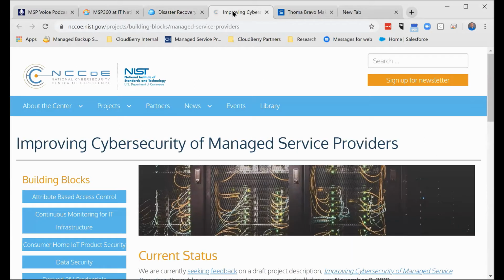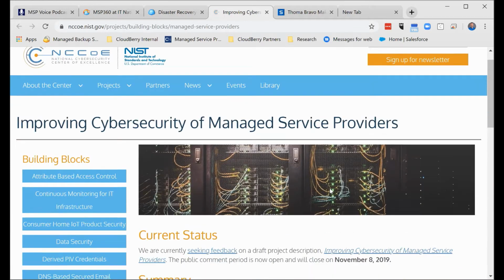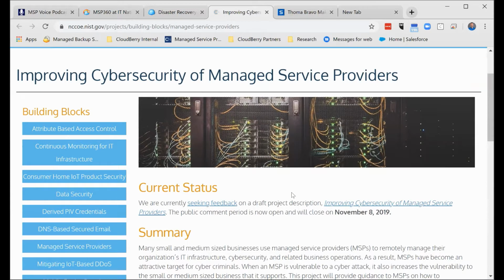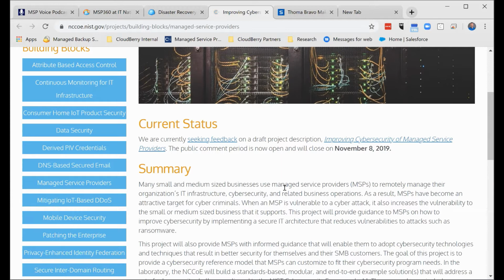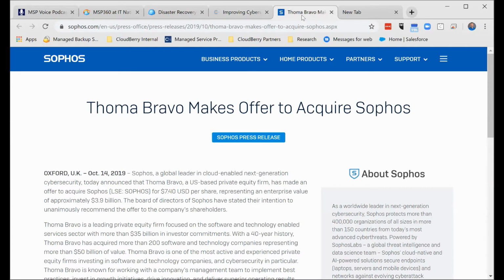MSP Voice #66: OPEN BOOK with Eric Rieger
Jump into the interview: 4:20

MSP Voice Episode 66 - Open Book with Eric Rieger

Guest: Eric Rieger
Company: Webit Services

This week’s guest is Eric Rieger from Webit Services out of the Chicago area. In business since 1996, Webit actually started under a different, less fortunate name which Eric explains. Eric had a few different careers before starting Webit which helped him to prepare for running his own business. Besides MSP Webit also helps companies with business intelligence and analytics and has developers on staff.

Inspired by the book “The Great Game of Business” by Jack Stack (Amazon), Eric has adopted Open Book Management at Webit Services. We discuss at length the concepts of Open Book Management and how Webit has implemented it in their business. If you want to learn more, check out the website for The Great Game of Business

One of the other concepts that Eric talks about is the power of purpose. He mentions a presentation by Clark Gey at the annual Gathering of Games conference. You can find it on YouTube here. After returning from the conference Eric and his team adopted their purpose, “keeping American business secure and productive”. Eric puts this into more perspective about how what they (and MSPs in general) do to keep the economy running.

News of the week
Remember to come see MSP360 at ITNation Connect in Orlando

More resources for MSPs - DR Planning
Brief: MSP360 has put together a package of resources around best practices for DR planning, including templates

MSP Cybersecurity Initiative: NIST, NCCoE Seek Comments
Brief: If you want to have input on improving cybersecurity for MSPs check out this link. They’re accepting feedback through November 8, 2019.

Thoma Bravo Makes Offer to Acquire Sophos
Brief: Looks like private equity isn’t done purchasing companies in the MSP and security space.